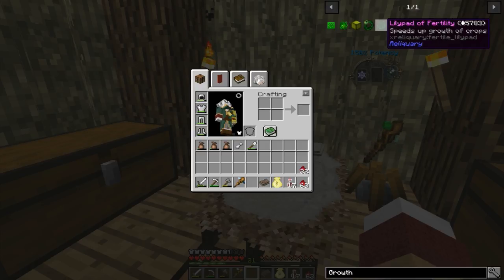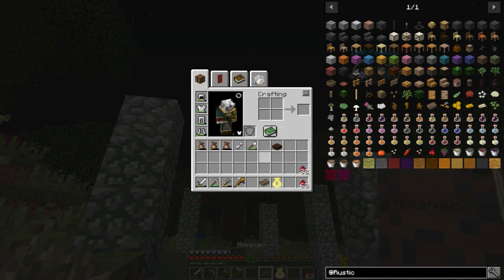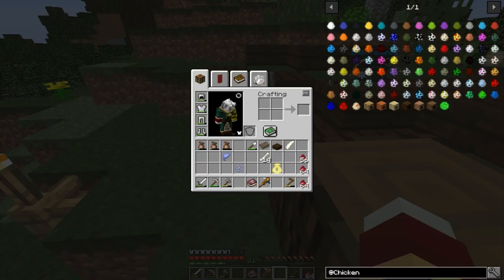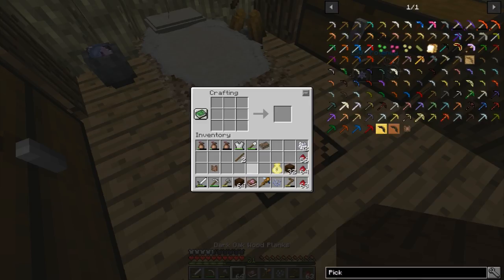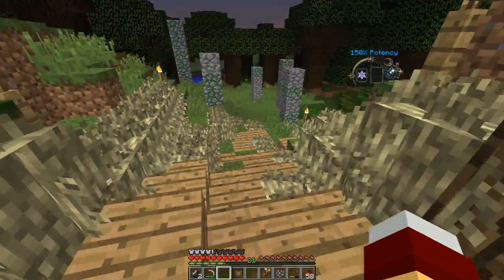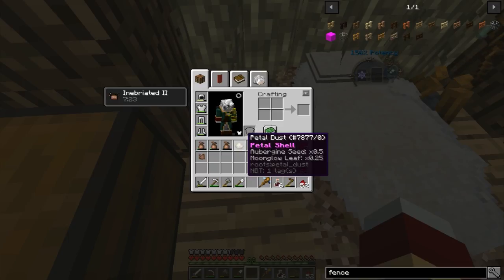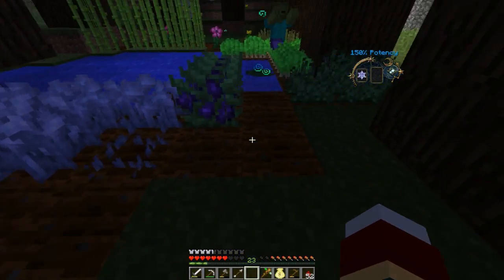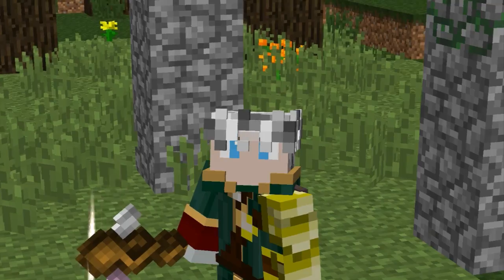Fairy Tail: Origins || E04 || DOUBLE BARRIER!! -[MC "Fairy Tail" Semi-Roleplay]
WOAH!! This is a description? You wanna know more about this video?! Than you should read this! =D

◄My Info►

◄Short Description►

In the land filled with magic, there is a city, that goes by the name
  ..Nimbus..
This is a Magical city that floats up in the sky together with birds, dragons and other mystical being, and that is also the city where an adventure of a young wizard in traning is beginning, an adventure..  of a "Nova Nimbus Wizard".

◄People included►

◄Fairy Tail Music►